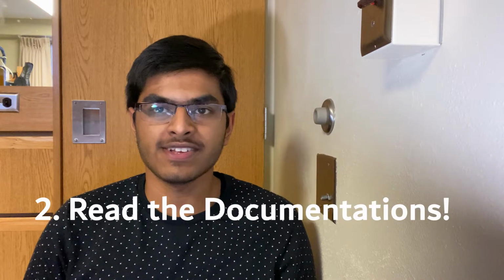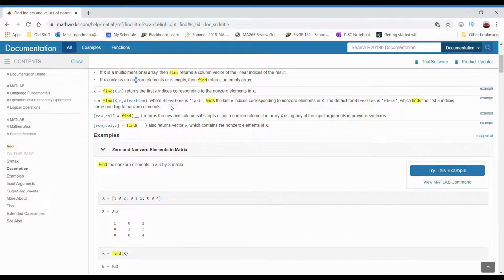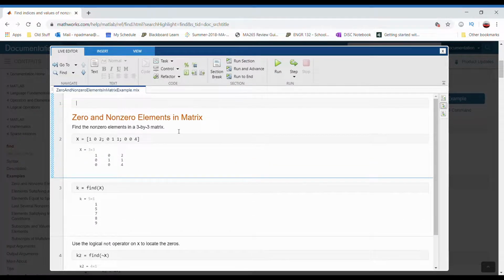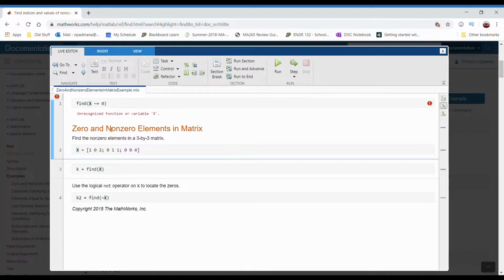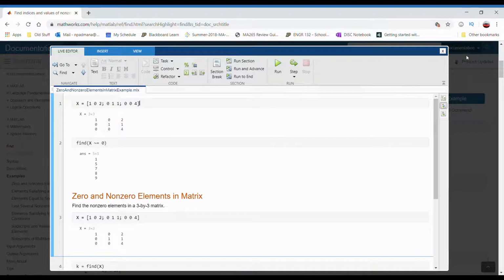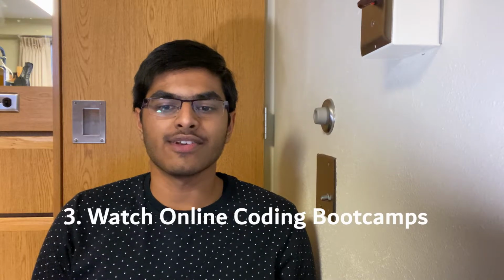How I'm Learning 3 Programming Languages and a Framework... At Once.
Have you guys ever had to learn multiple new programming languages at the same time for school or work??? This video will give you 5 important tips to help you stay on track when learning and coding in multiple languages.

If you're new here, my name is Nimal, and I'm a first-year engineering student soon to be pursuing computer engineering at Purdue University. I make videos about college life, ECE topics, coding, and everything in between.

DM me if you have any questions about Purdue Engineering, student life, college admissions, or other academic/campus related issues.